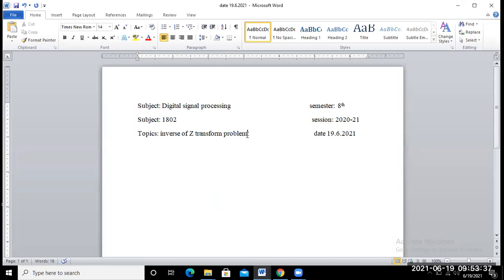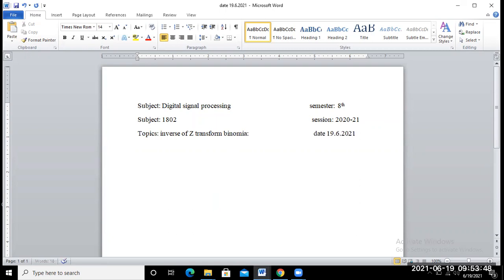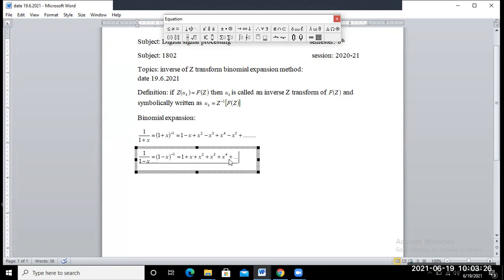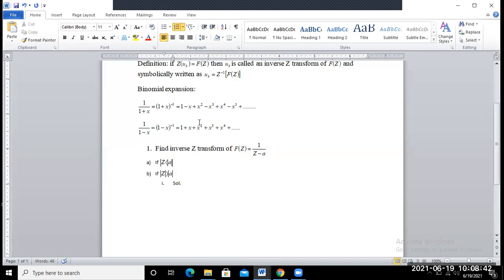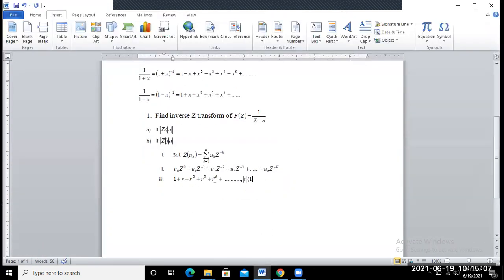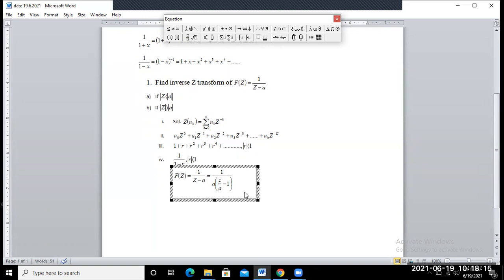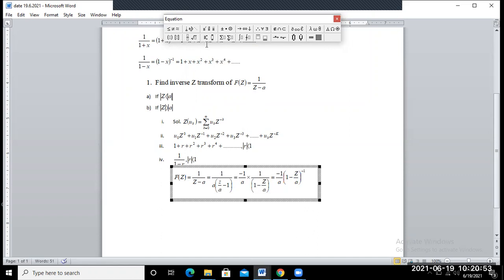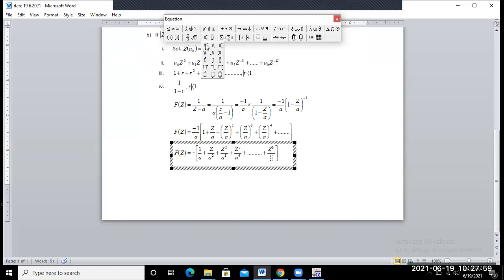EE1802 DSP date 19.6.2021